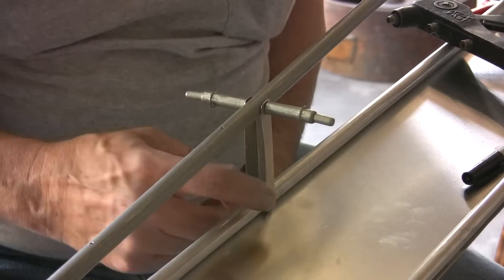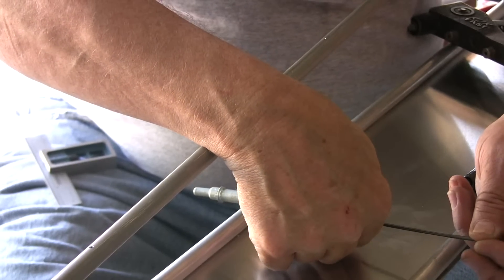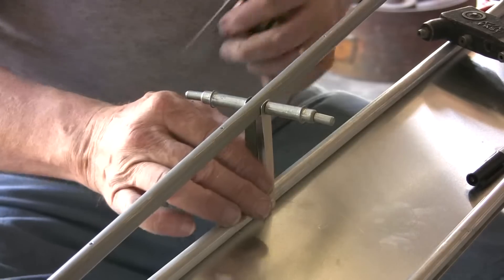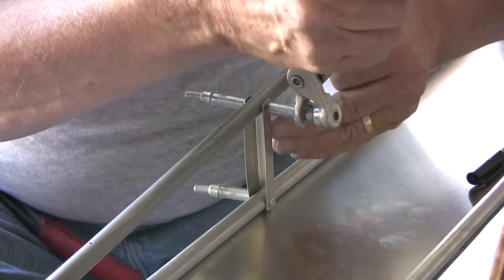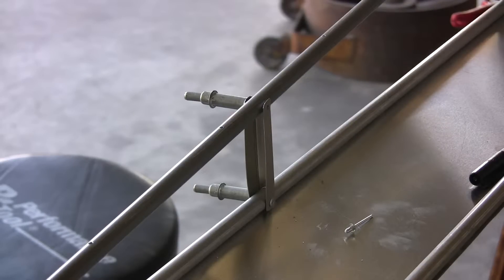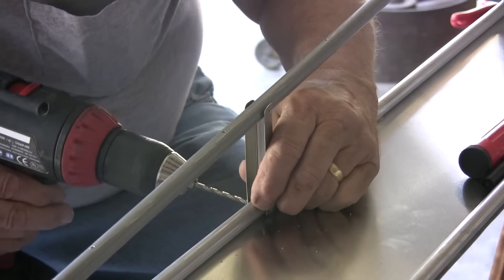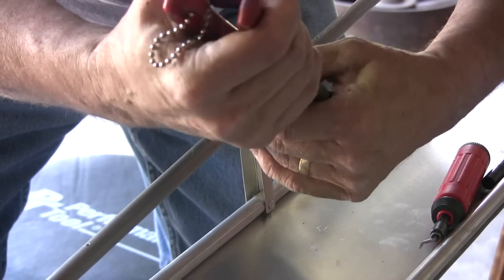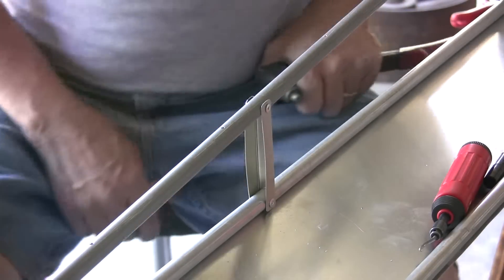MICHAEL HEIT: INSTALLING ROOT RIB BRACES PART 2.M2TS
This video shows the installation process of the root rib support braces. These braces add compression support to the root ribs; I reccommend that they be installed before you rivet in the sheet metal covers for the top & bottom at the root ribs.